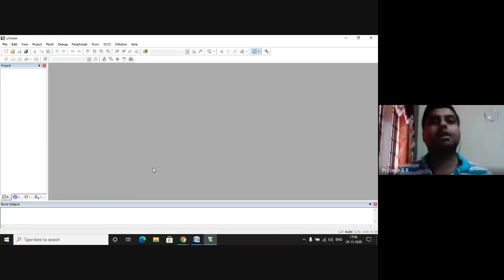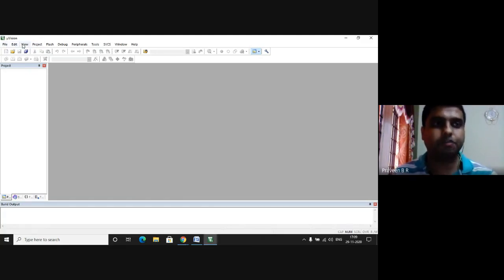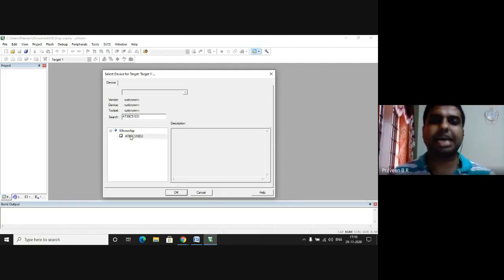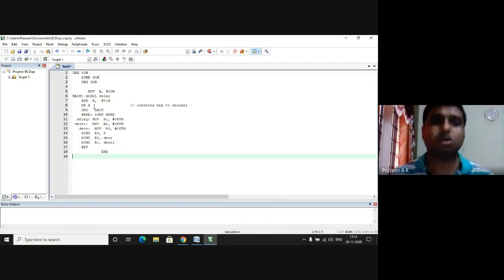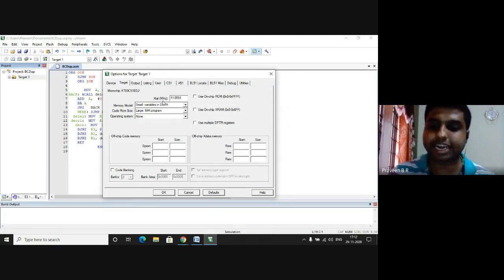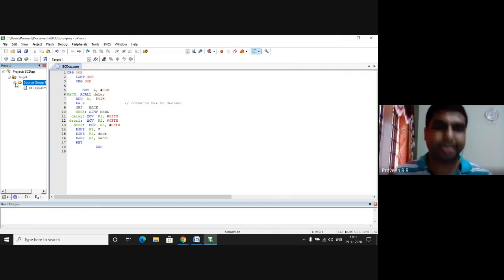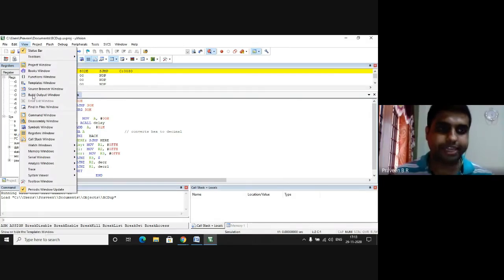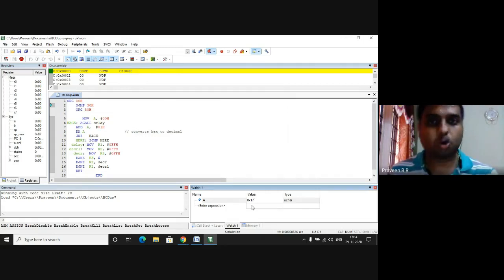Program 5 : BCD UP COUNTER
Write an assembly language program to display an 8-bit BCD up counter on watch window.